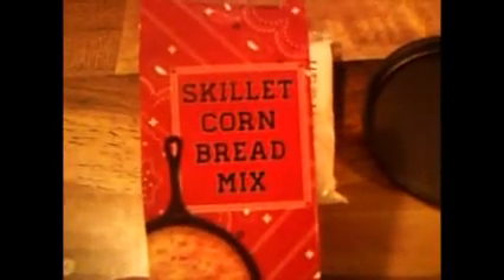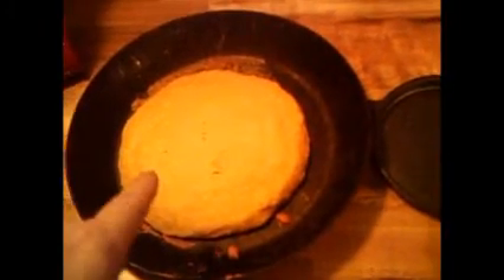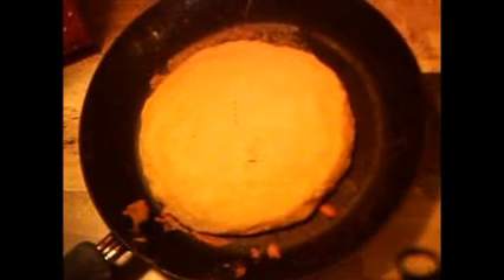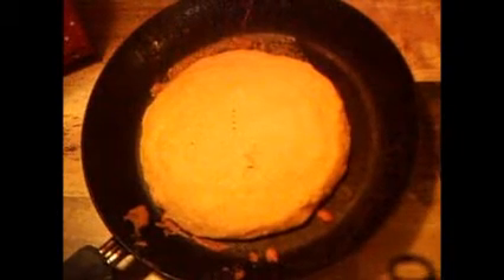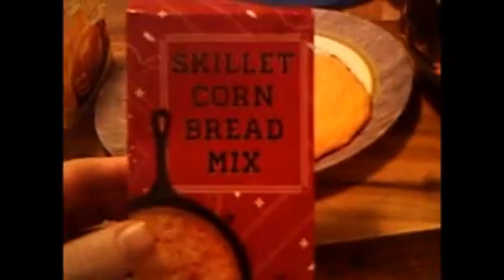Skillet corn bread mix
I review this birthday gift that I got from my Mom & Orie.